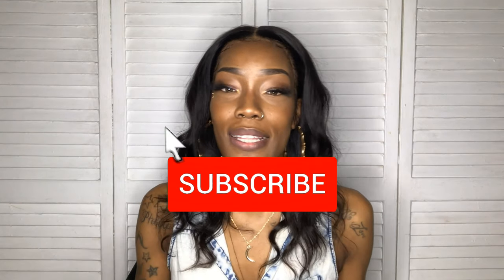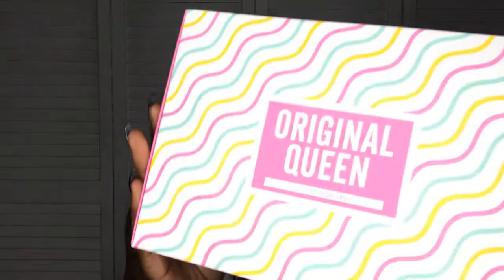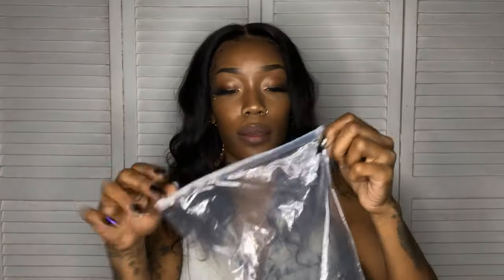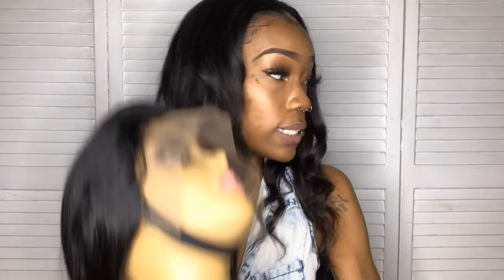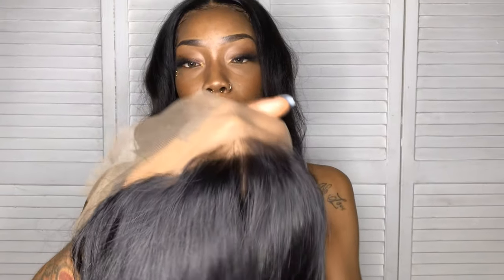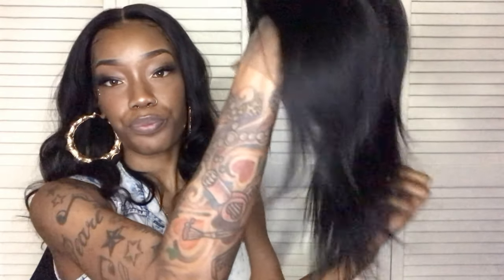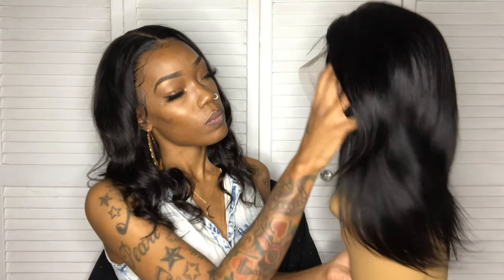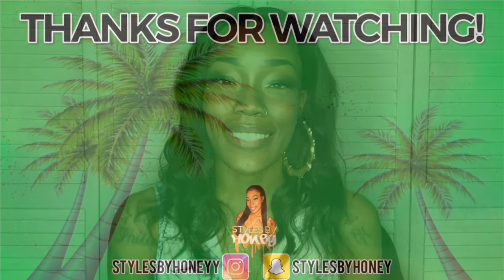$60 GLUELESS WIG 👀 13x4 Silky STRAIGHT Wig From AMAZON 😍 feat. Original Queen Beauty | Unboxing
👀 HEY YALLLL! I’m glad you found me! 😉 Today, I’ll be unboxing a Glueless 13x4 Silky Brazilian Straight 12” Lace Front Wig from a hair company on Amazon, called “ORIGINAL QUEEN BEAUTY” 👑

Wig Details: Original Queen 13x4 Straight Lace Front Wigs 12 inches
Hair Links:
Same Hair in The Video：

WGB8-CZL435-2B58AC
WGXY-V998B3-7PXPAB
WGFC-FGXCDN-Y6GZA3
WG9C-3T72LJ-X33WAB
WGM7-R5SUB2-7C45A4

2 GlueLESS 13x6 JERRY CURLY BOB Lace Wig Installs and 5 Styles 🔥 ft. SAILK Hair | WMS

As always, your support is appreciated!

🛒 Shop With Me @ StylesByHoney.com 🖤

🔊🔊 Background Music Featured ⤵️